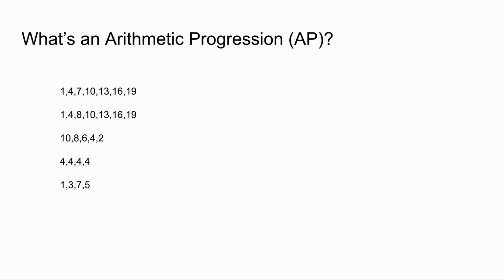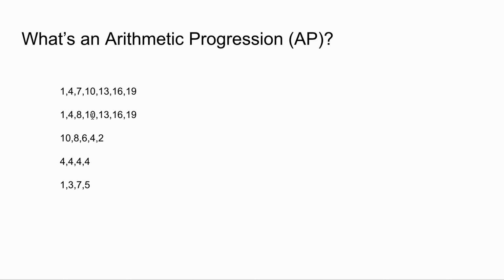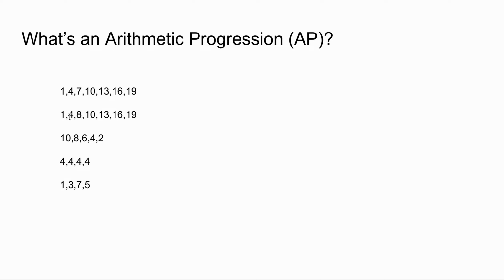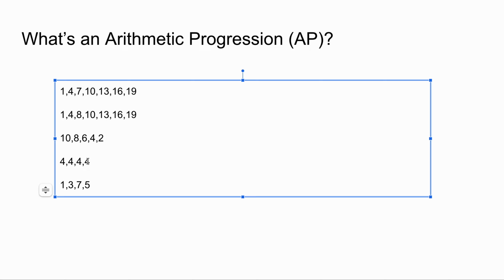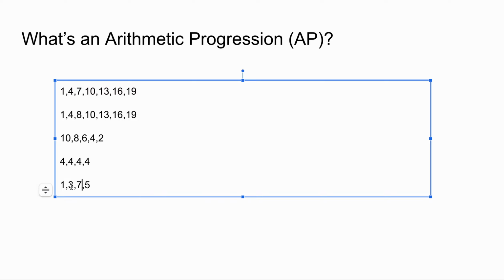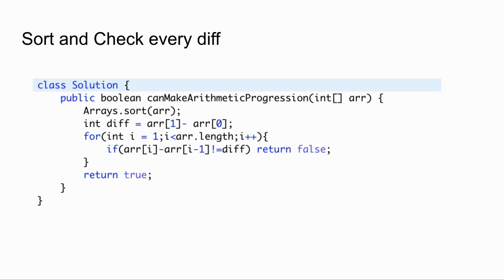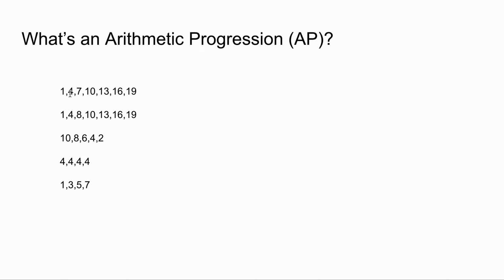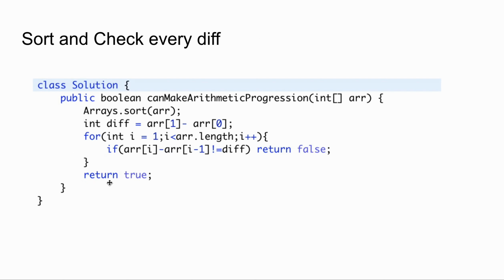LeetCode 1502 Can Make Arithmetic Progression From Sequence